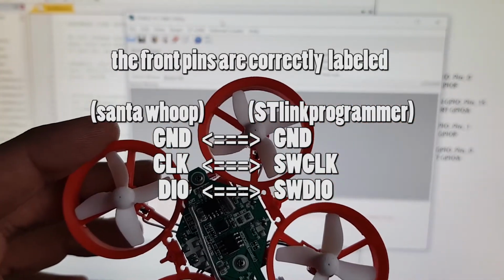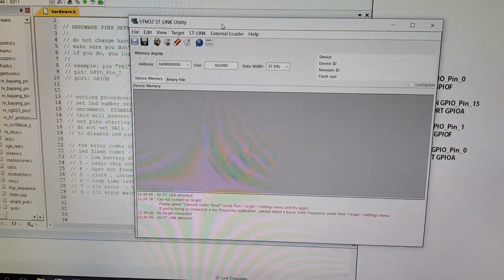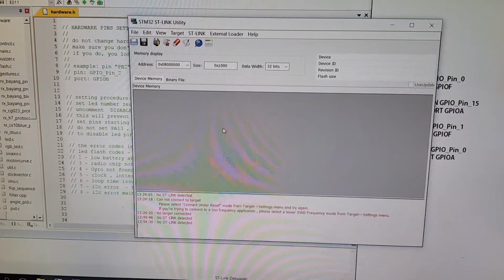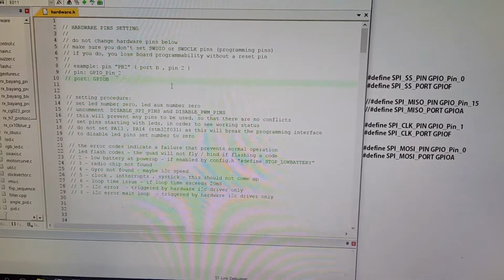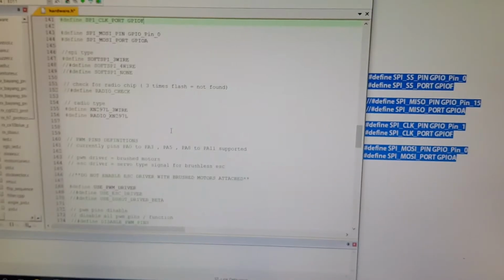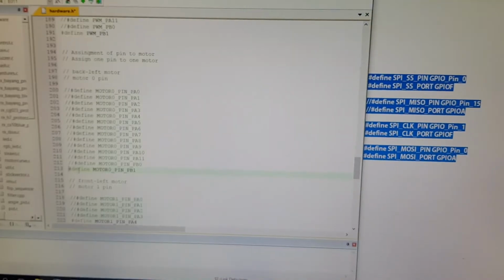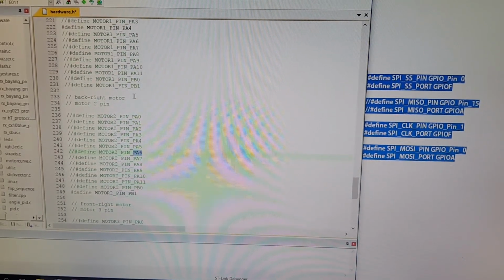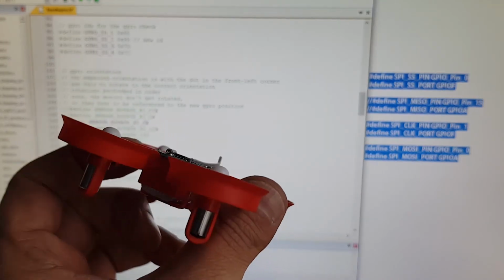How to flash acro JJRC H67 and Eachine E011C (Santawhoop)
PLEASE READ THE FOLLOWING FIRST:
**By the time of writing this and shooting video there isnt/wasnt a firmware available for the santawhoop.
**If you use the stock tx, then download the silverxxx e011 firmware from github and edit that one.
**If you use a hobbygrade tx you can use the firmware i used (notfastenuf) and edit that one. The "notfastenuf" firmware needs an arming switch.
**other users reminded me that the boldclash bwhoop firmware works immediately without editing the files (i preferred my method with nfe's e011 firmware)
**Dont forget to remove the annoying speaker and burn it ;)
**The speaker pads didnt work correct for fpv cam btw. Use the regular power pads.
**Flash at your own risk :)

STM32 programmer

Cheap vtx combo for whoops and other micro's

(Arming is on channel 5) NOT FOR STOCK TX.

Very stable!!!